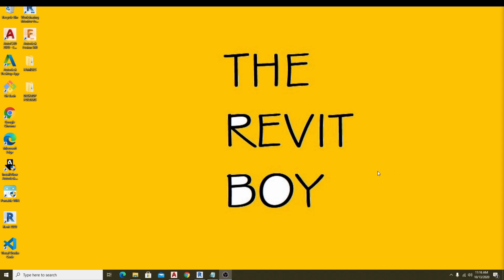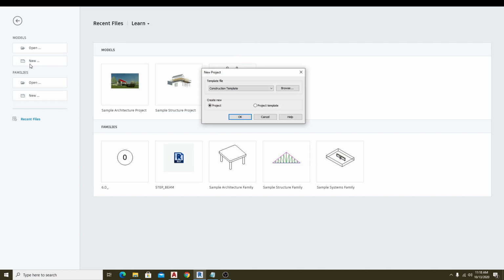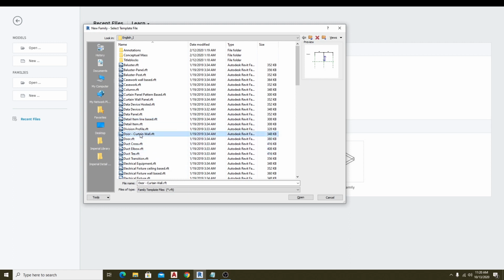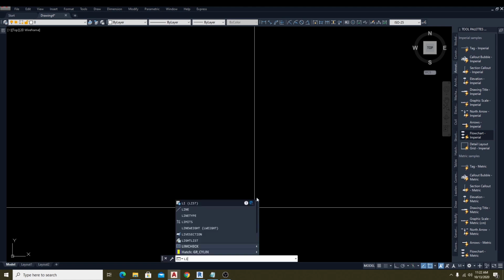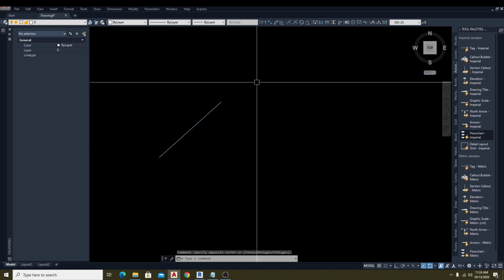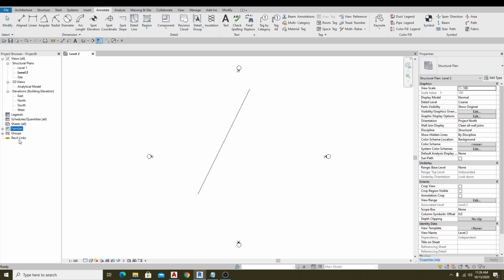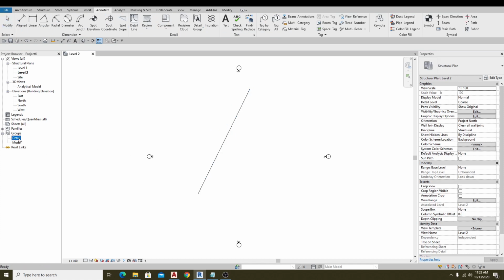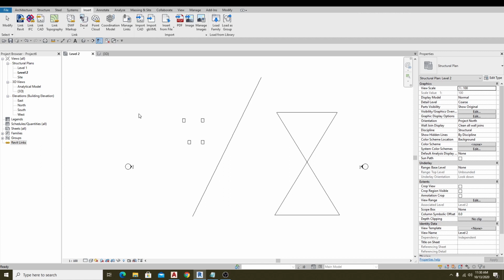00 Similarities, Differences Between AutoCAD & Revit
These are basic similarities and differences in this video, to cover all about this Subject in 15 minutes video is not possible I know that, but I will explain one by one later on in videos.